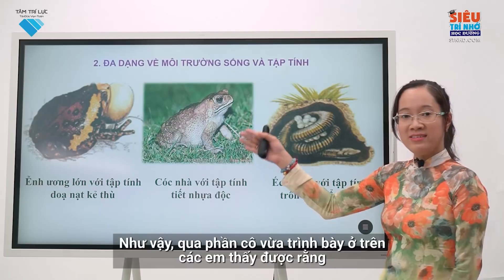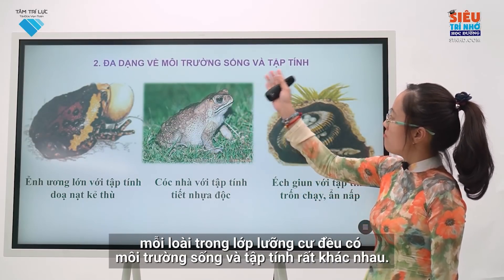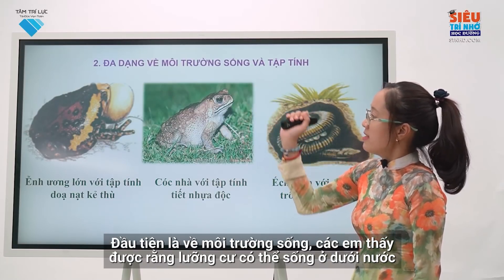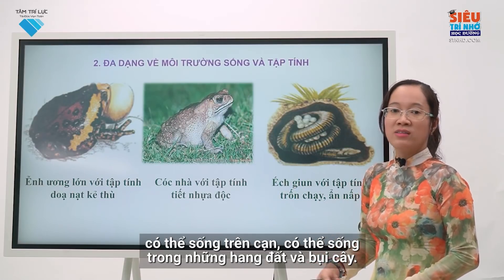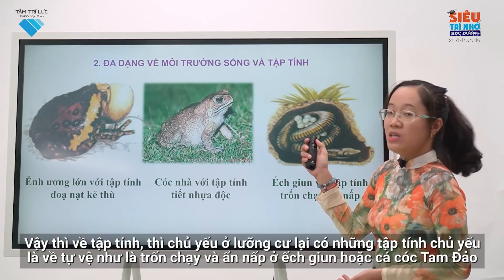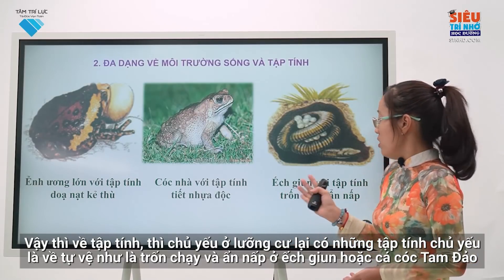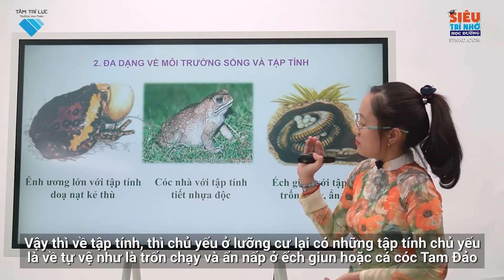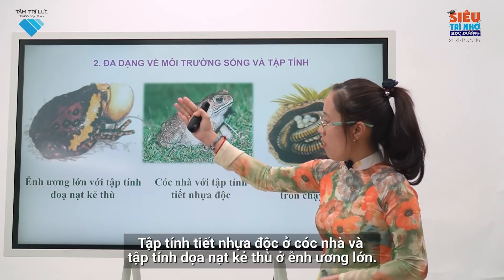5 Phút Thuộc Bài | Sinh Học | Bài 37 | Đa dạng và đăc điểm chung của lớp lưỡng cư | Voice Mỹ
Siêu Trí Nhớ Học Đường | Sinh Học | Bài 37 | Đa dạng và đăc điểm chung của lớp lưỡng cư | Voice Mỹ
Xin chào : Tôi là Nguyễn Phùng Phong - KỶ LỤC GIA SIÊU TRÍ NHỚ THẾ GIỚI.
Đây là kênh Phong cập nhật những kiến thức giúp con ACE có phương pháp học nhẹ nhàng và có nhiều thời gian nghỉ ngơi vui chơi.